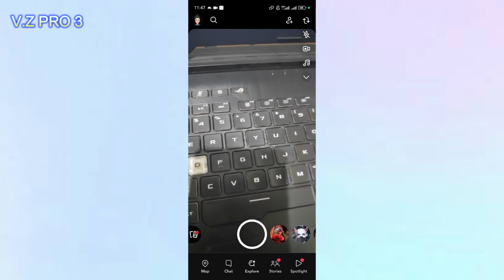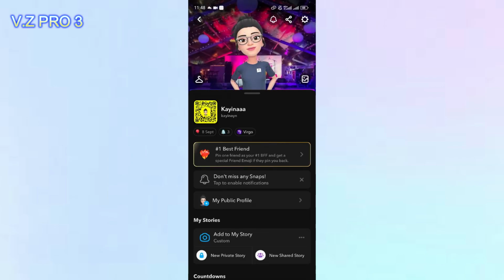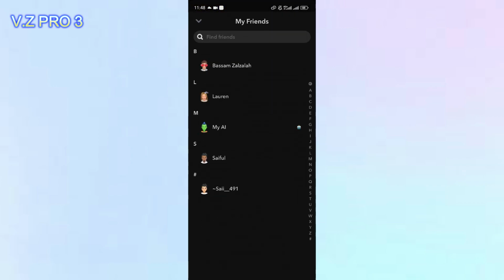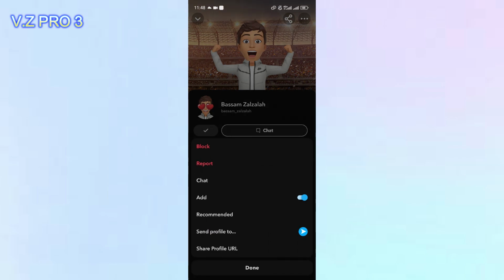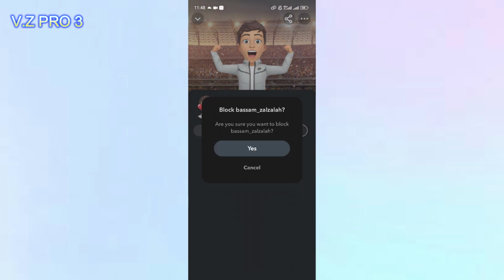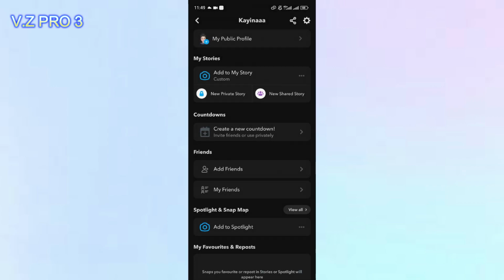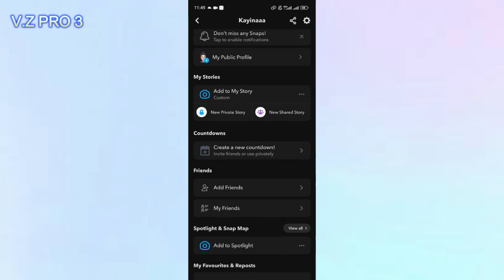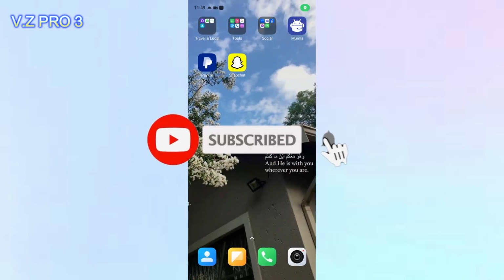How to Block Someone on Snapchat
The ability to connect with people via Snapchat is great, but sometimes it might reach a point where everything isn't great anymore. For example, you don't want someone to see your post, or you're receiving messages that you don't want. In such situations blocking someone can be the ideal thing to do.